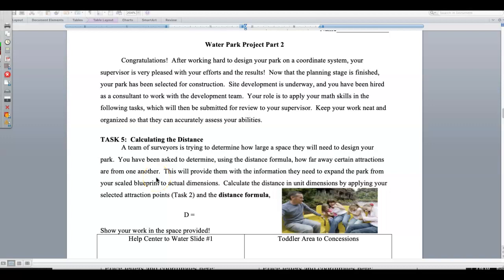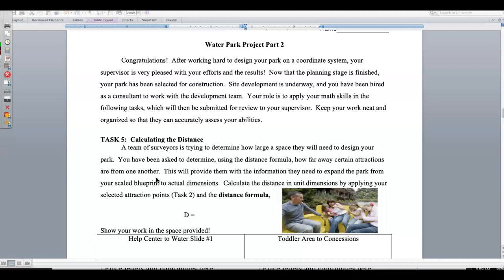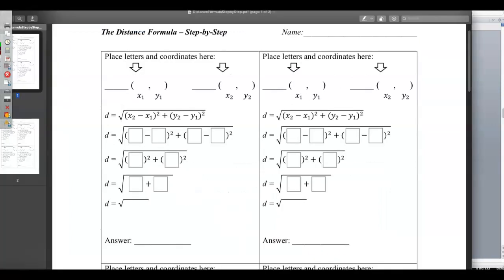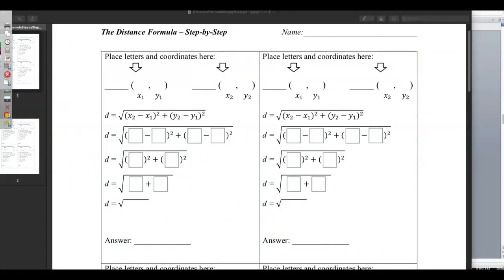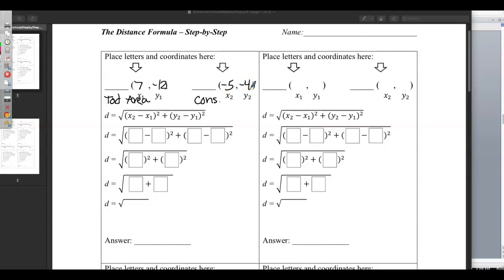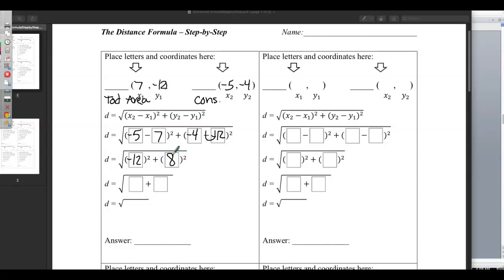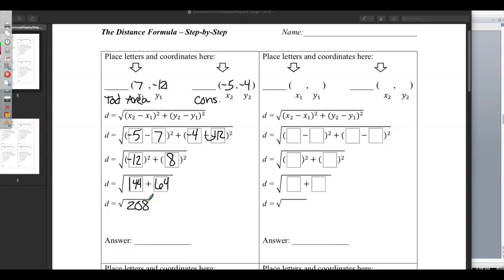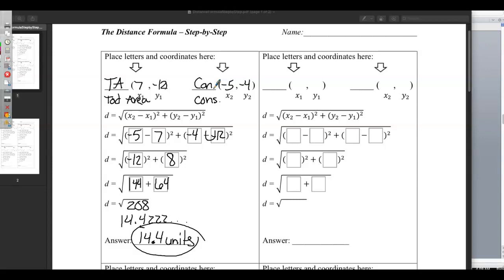Task 5- Distance